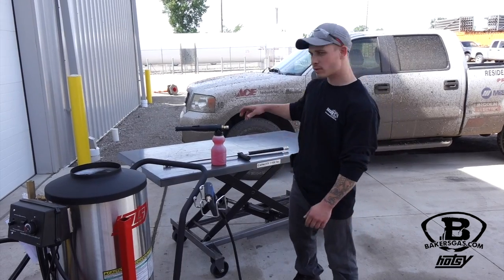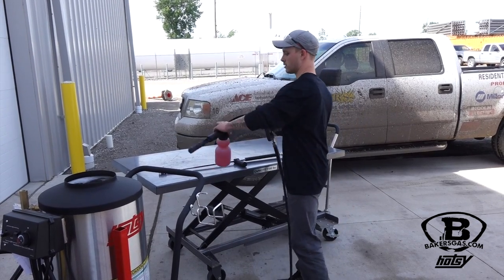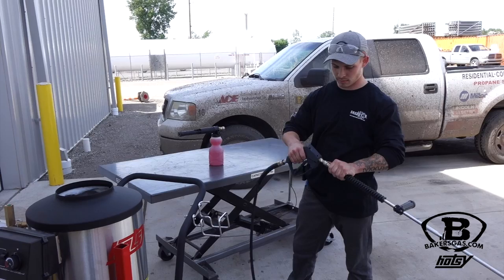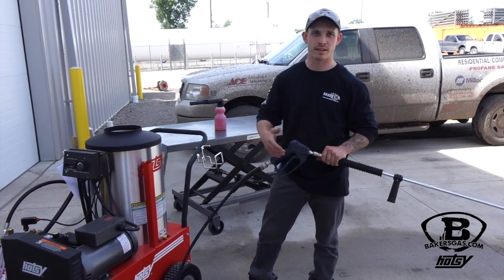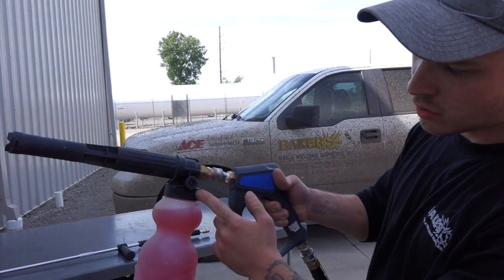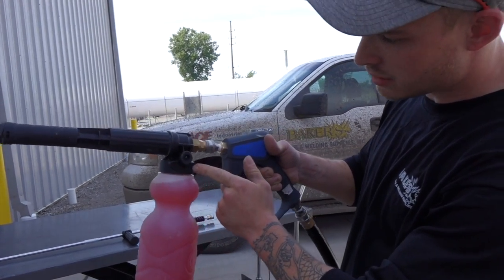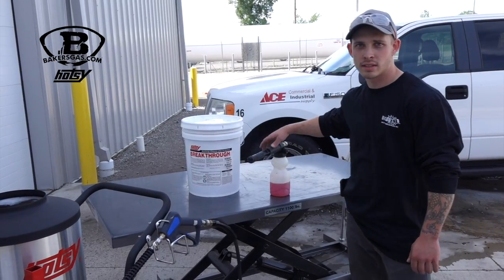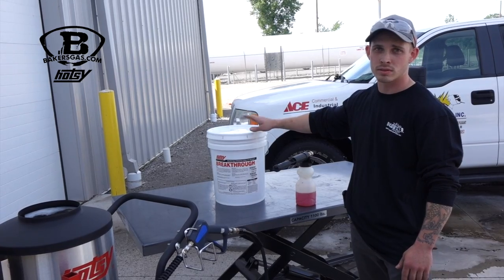Baker's Gas Hotsy Foam Cannon Demo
Baker's Gas puts the new Hotsy Foam Cannon accessory and Breakthrough detergent to test on a dirty truck! Quick, easy and efficient the Foam Cannon allows you to get a thick layer of detergency which will help to break down dirt and grime quicker. Making the most of your time and the detergent! Links below orders over $50 in the U.S ship for free!

Hotsy Detergent used:
Breakthrough

Hotsy Machine Use:
Hotsy 795 SS